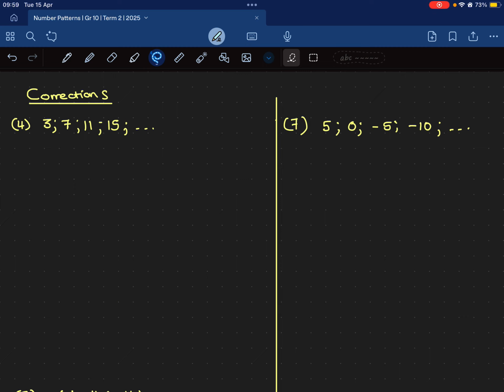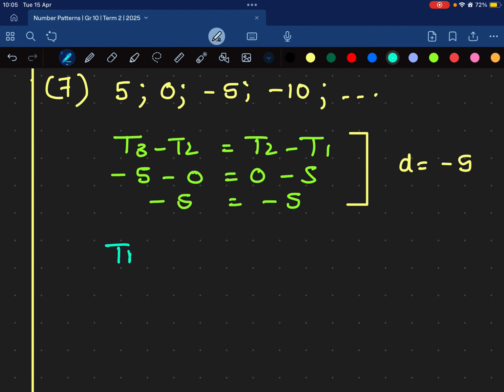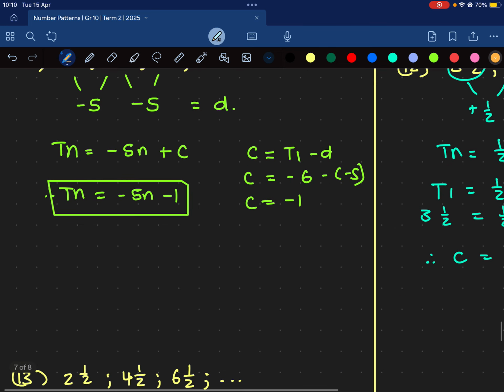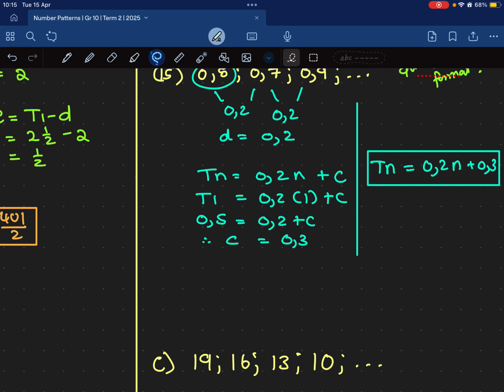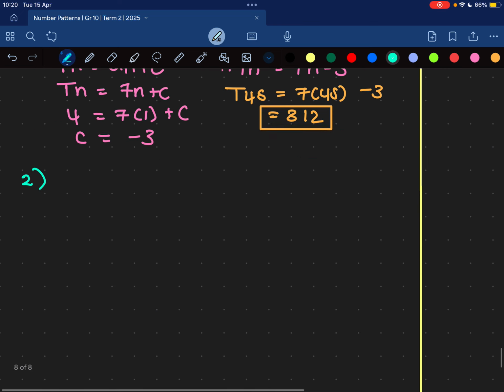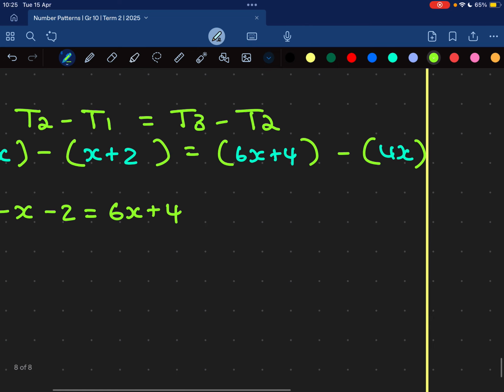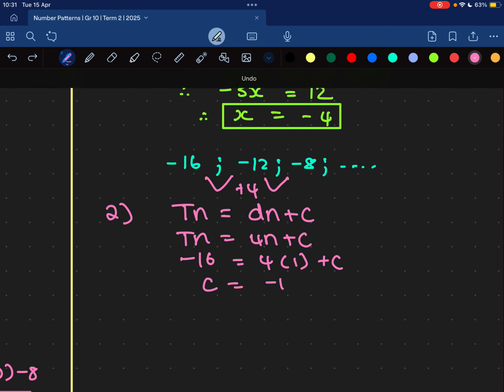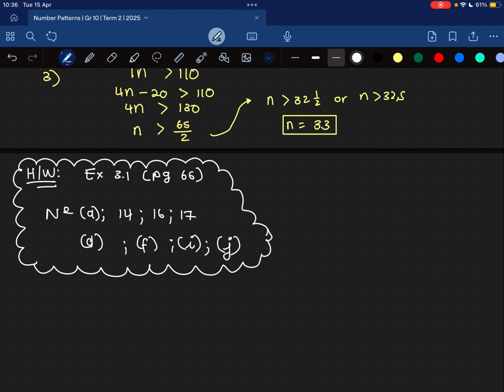Linear Number Patterns Pt 2 - Gr 10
This lesson is a continuation of Linear Number Patterns Part 1, where corrections have been completed for the exercises given in the first video.